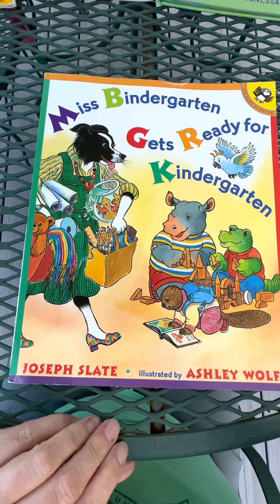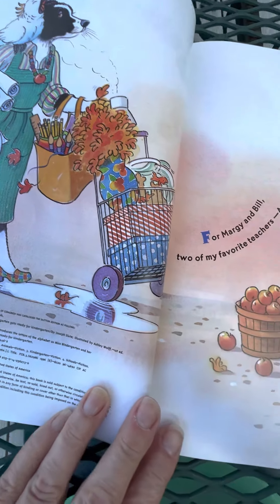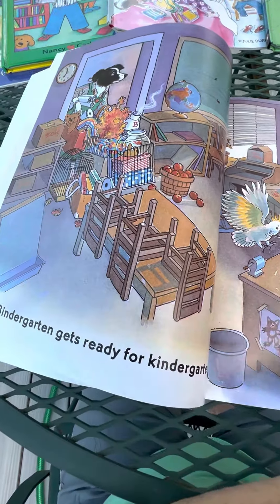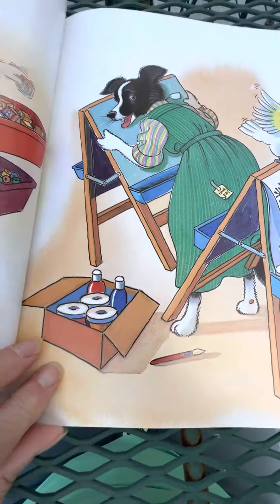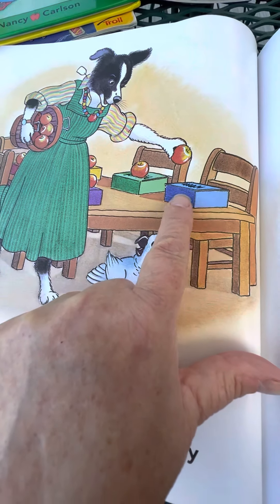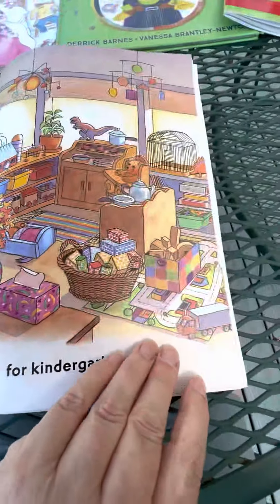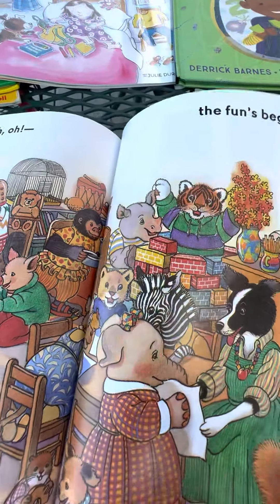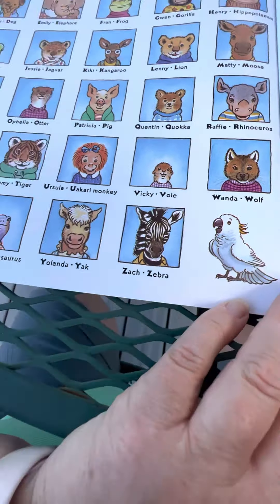Miss Bindergarten Gets Ready for Kindergarten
Miss Bindergarten has a lot to do before kindergarten starts! What do you have to do to get ready?